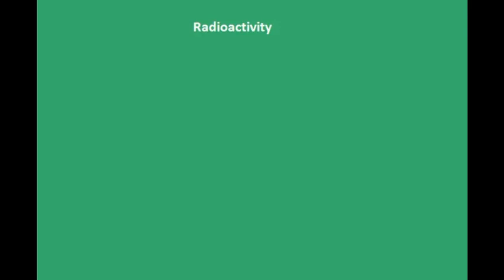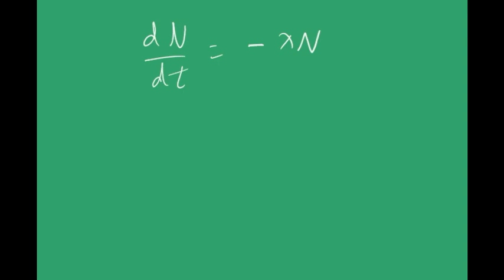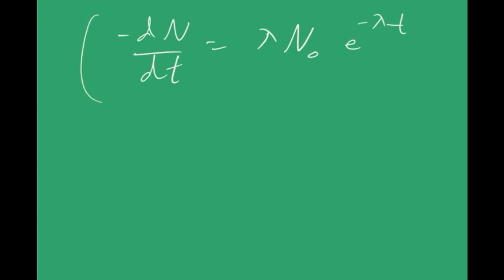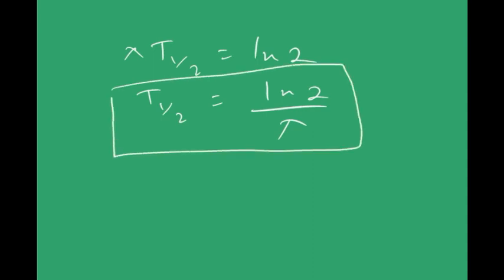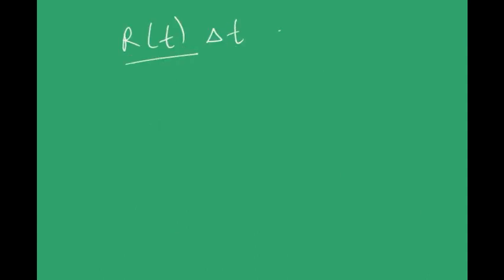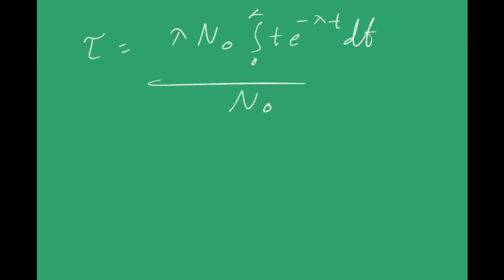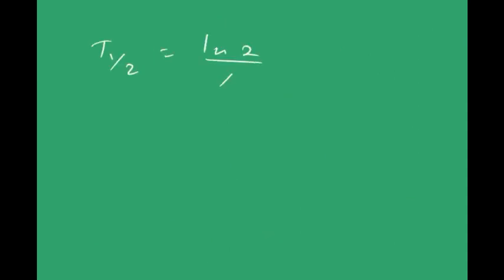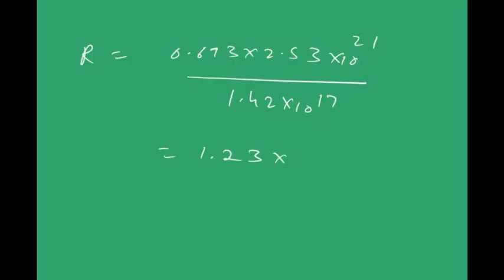Class 12 Nuclei Chp 13 3